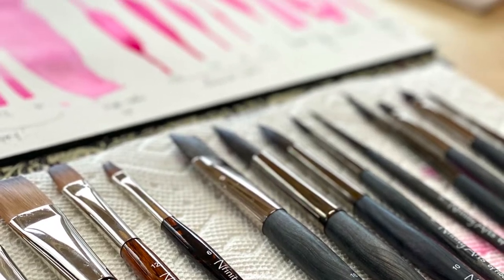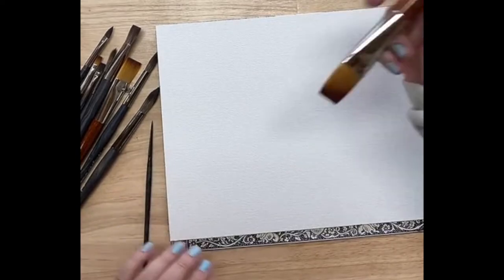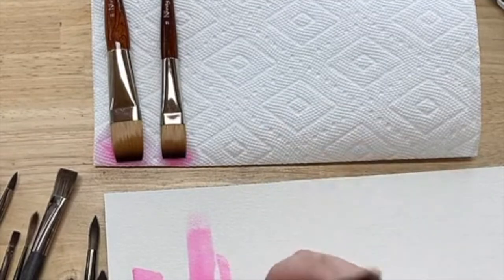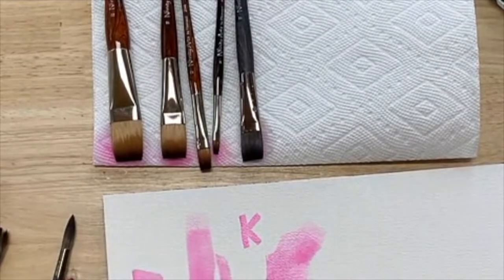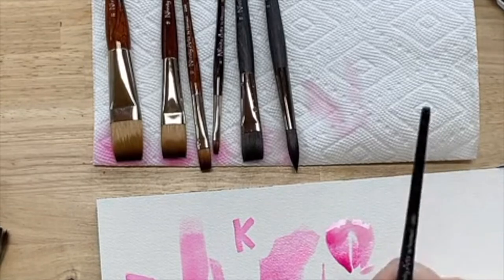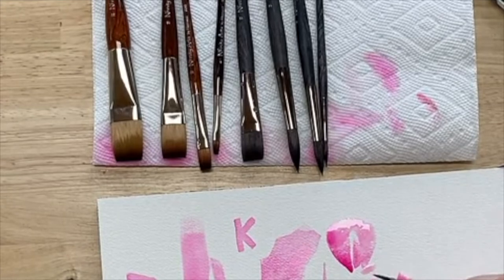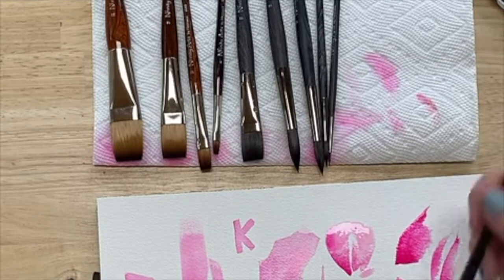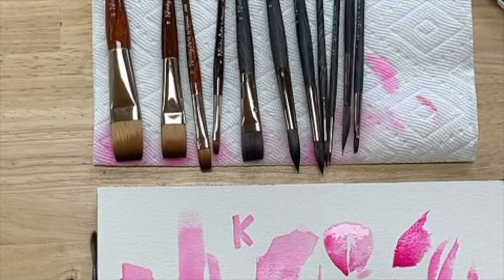Unboxing Nfinity Arts Fibonacci Watercolor Brushes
It's no secret that I'm obsessed with trying out new art supplies.  I've been drooling over Niki Welch's brushes for quite some time and I was so excited to finally get my hands on them!

I test out each one so you can get my real time reaction to these brushes! These are clips from my TikTok live @katetalcottartistry

TLDR these brushes are absolutely heavenly and the sword brush is my new favorite!

Which one is your fave?!!?!